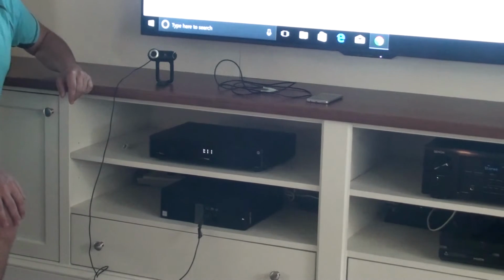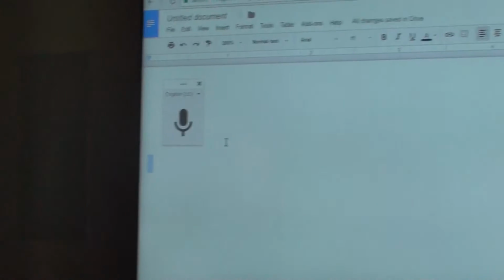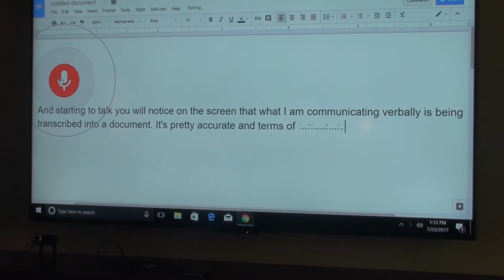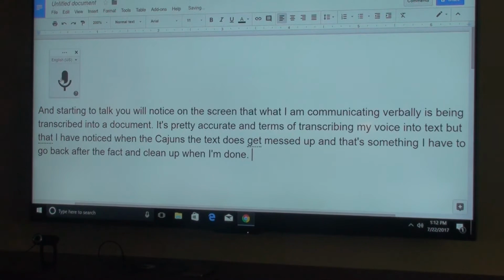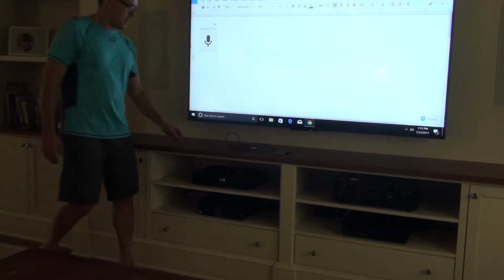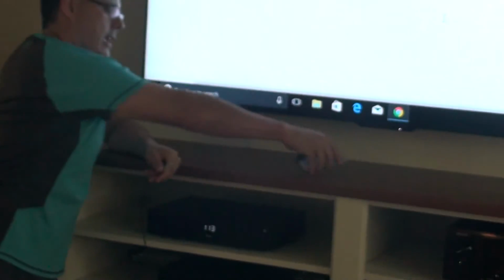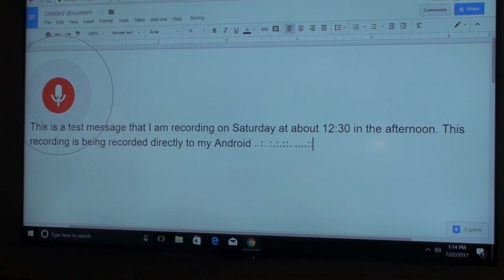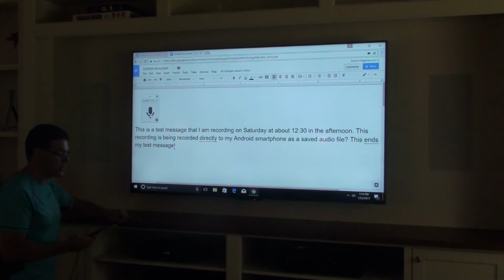Transcription solution for 'on the fly' and 'pre-recorded' audio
This video covers (2) options that are both simple and free for transcribing audio files.